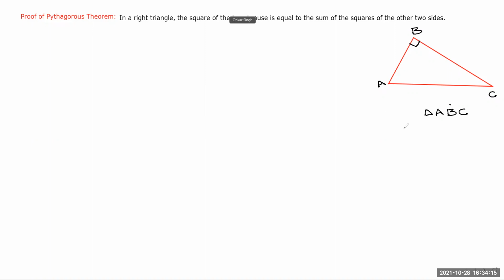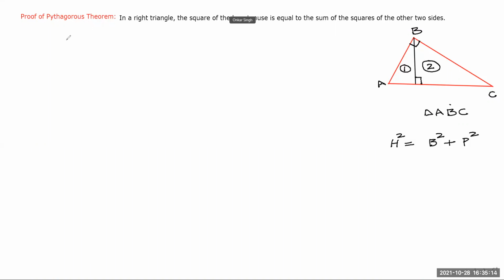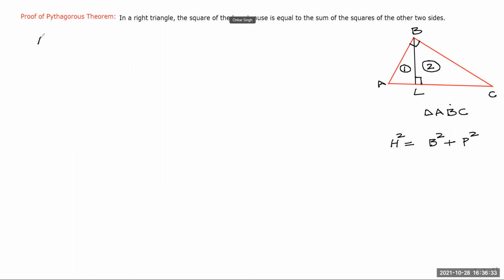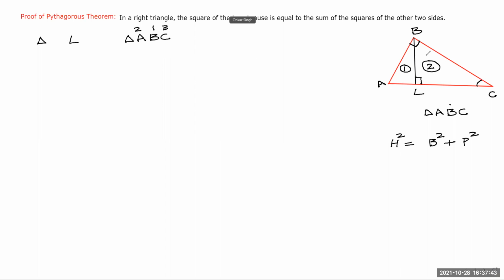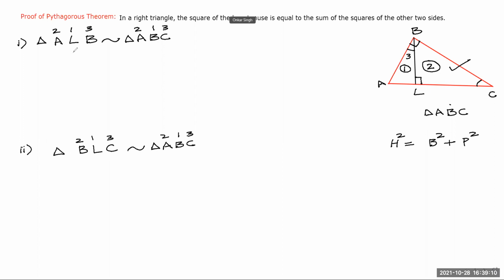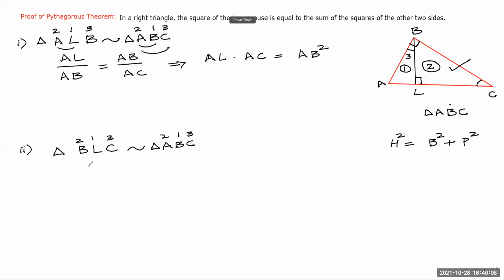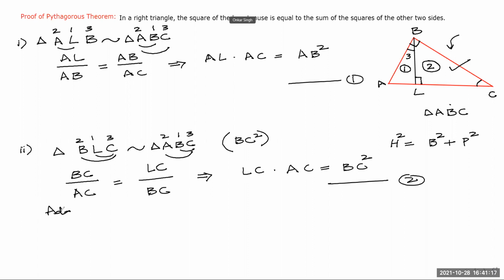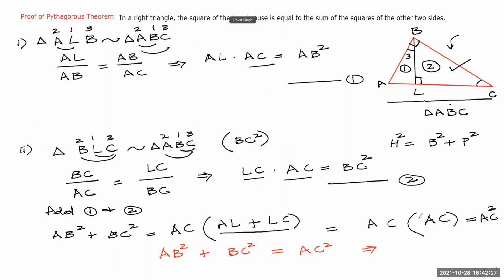Proof of Pythagoras theorem Class 10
The video explains in detail the concept of
0:00 Base of the previous theorem required for proof
10:00 Triangle self to the [erpendicucar is similar to the whole triangle
20:00 Triangle right to the perpendicular is similar to the whole triangle